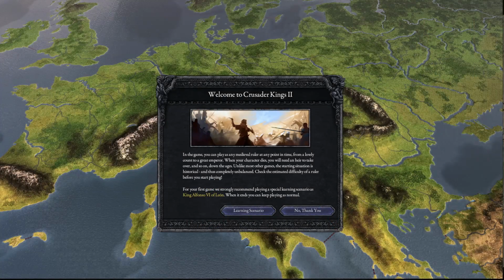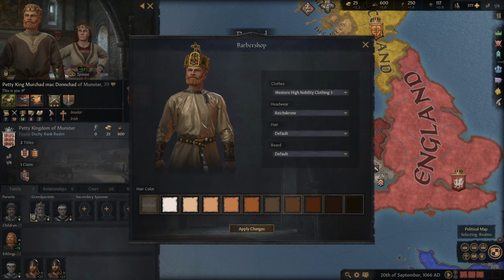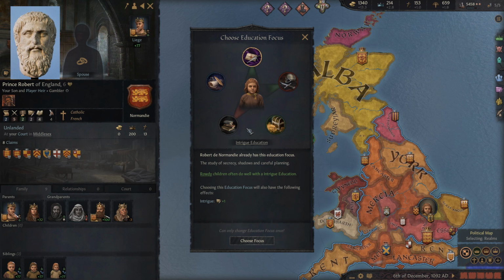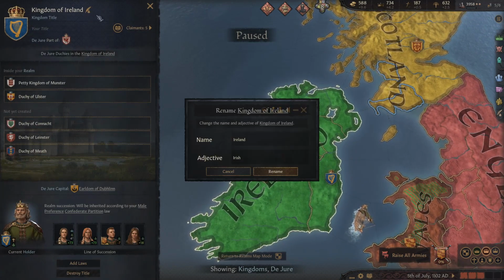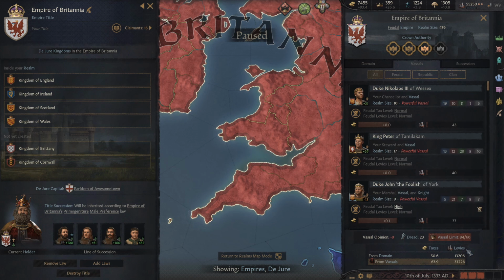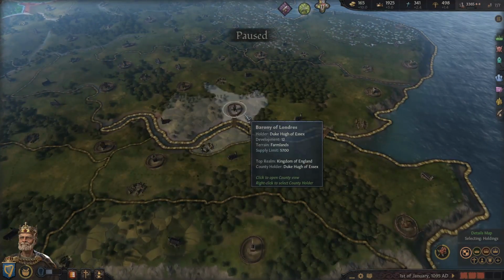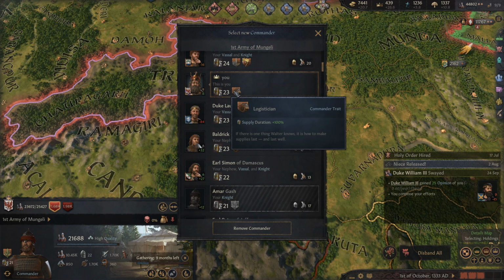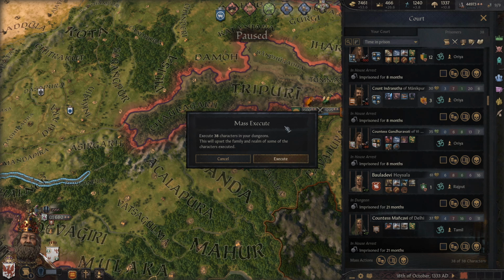10 Easy Buttons the Tutorial Did NOT Teach You in Crusader Kings 3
These 10 buttons will make your CK3 playthroughs much easier and a lot smoother. Enjoy!

Livestream Schedule: Monday - Thursday: 10 30 AM - 5 00 PM Central US (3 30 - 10 PM UTC) Friday: 2 00 PM - 10 PM Central US (7 PM - 10 AM UTC)

In this video we are covering the 10 following buttons, that the Crusader Kings 3 tutorial definitely should have covered!

0:00 - Introduction
1:22 - The Outliner
Allows you to jump from army to army, without having to scroll over continents looking for your armies.
3:13 - The Barbershop
Modify your character's cosmetics.
4:39 - Education Focus
Choose an education focus for your children to make them a good fit for your kingdom. What do you want your kids to be good at?
6:36 - Forbidding heir from combat
Forbidding the heir from combat - Ever seen the 'knight interface'?
8:03 - Renaming Titles
Are the current names not to your taste? Well, go ahead and rename!
9:44 - Title History
See a listing of all the holders of any title. See how they died and who came after them. This gives you a much better idea of how your country came to be.
11:17 - Title Interactions
Keep your vassals in line with this simple button.
14:14 - Moving the capital
How to move your capital from one place to another, using the 'Move Capital' button.
16:00 - Various army buttons
Learn how to control your army using 'Army Reorganization', 'Select New Commander', 'Split Army' - and a bonus tip on moving your army!
19:17 - Mass prison interactions
Having trouble with over encumbered prisons? No more! Use Mass Ransom, Mass Release or Mass Execute!

The videos are produced by Rizorty himself.